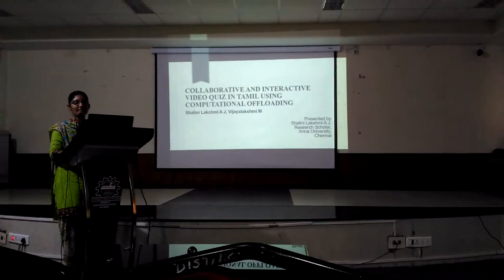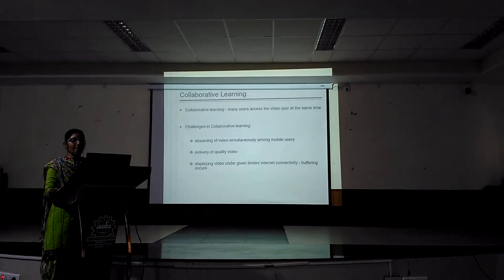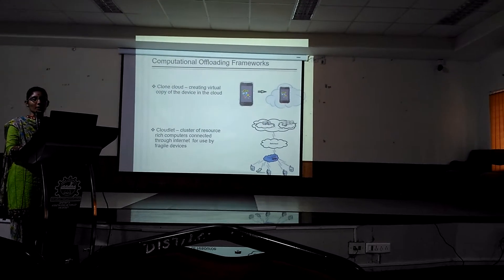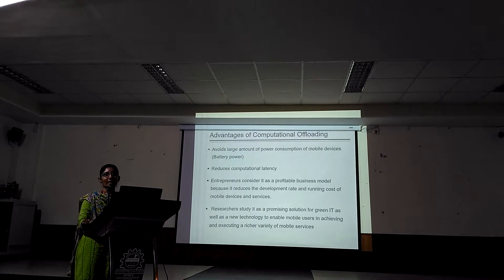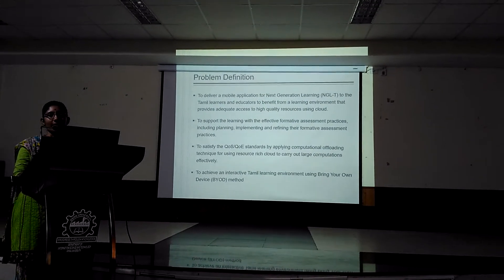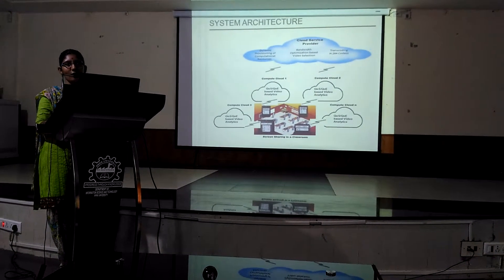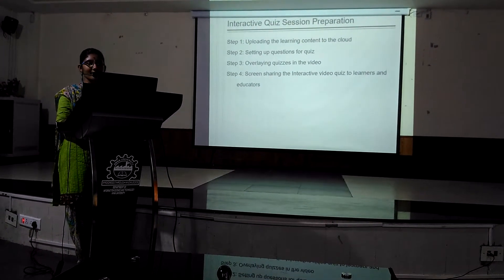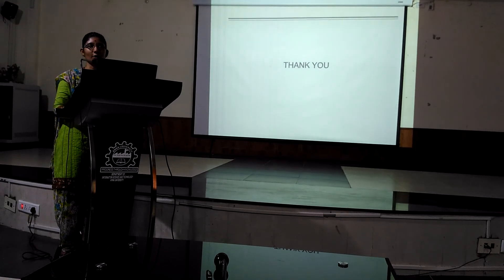Collborative and Interactive Video Quiz in Tamil using Computational Offloading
Shalini and Vijayalakshmi